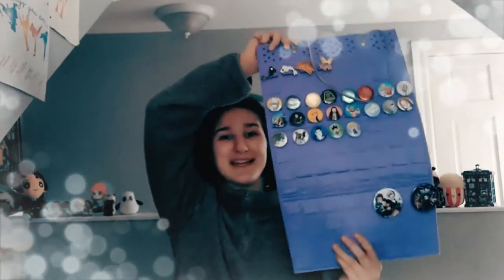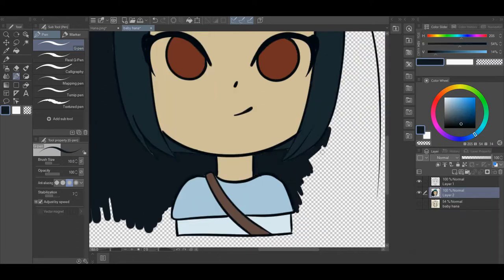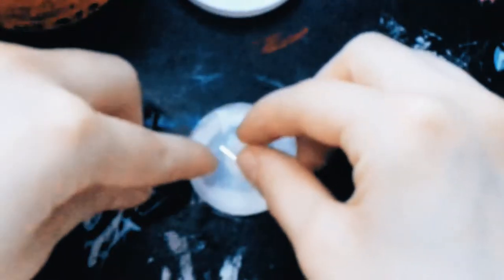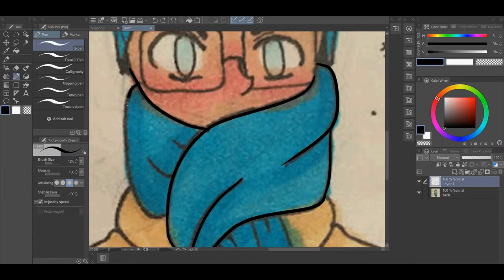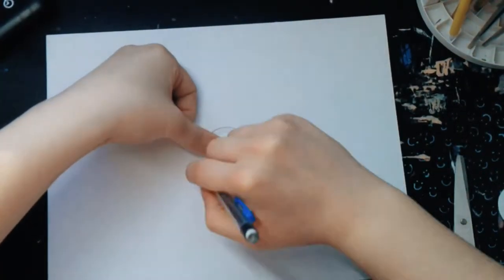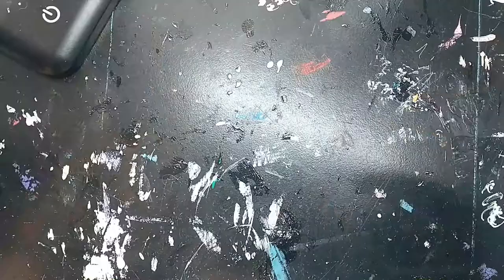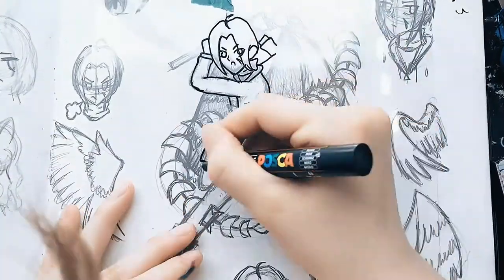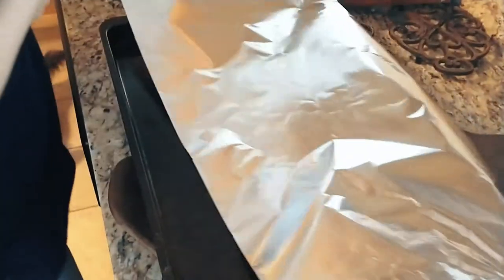DIY Pins! Making DIY Pins Four Different Ways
I love pins! I started collecting them recently so I thought it would be fun to try and make some of my own. I tried four different methods of making pins in this video and I really loved all of them!